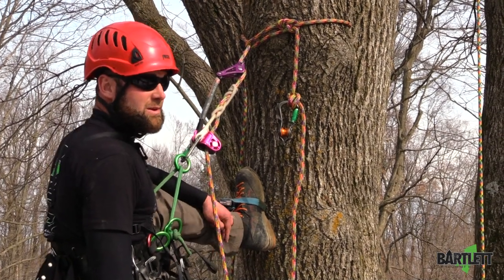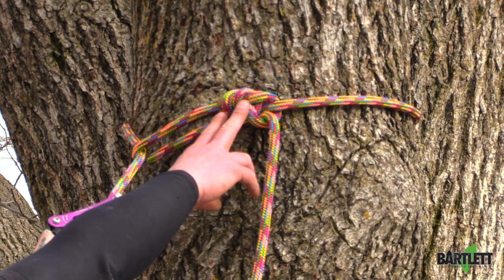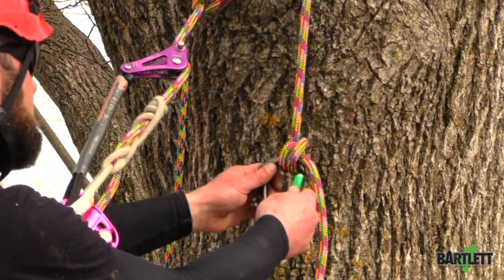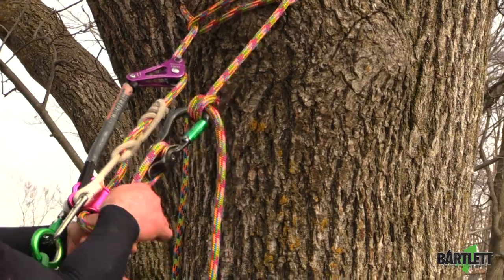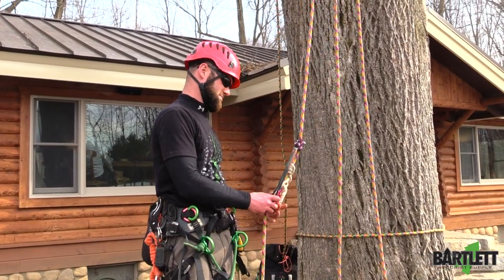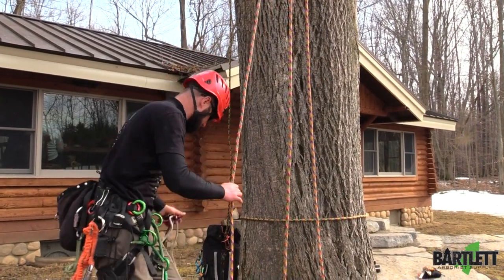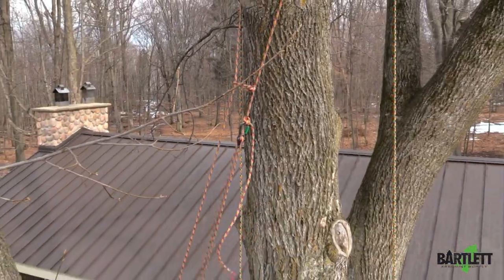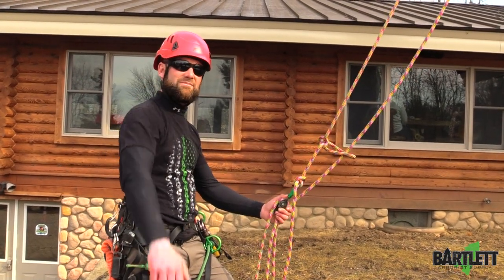Spar Work Cinching Method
Here, Mike gives us another option on tying into a spar using a Running Bowline with a Yosemite finish.